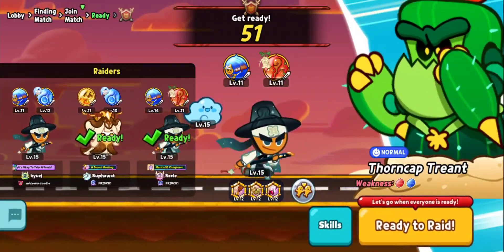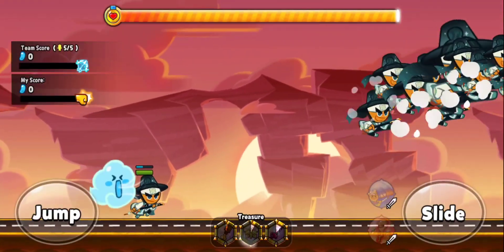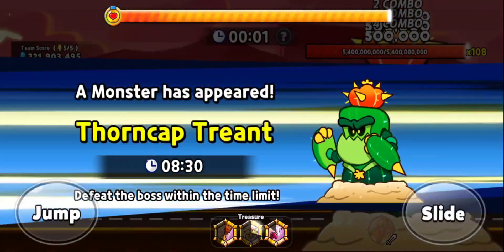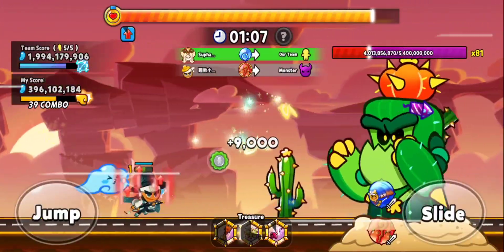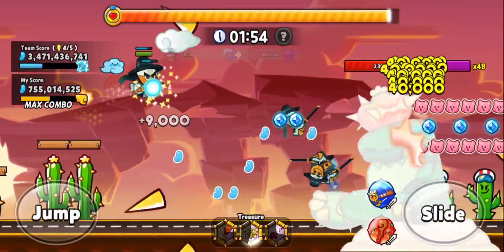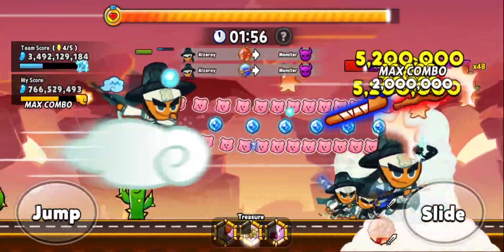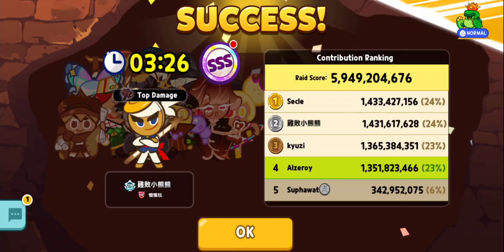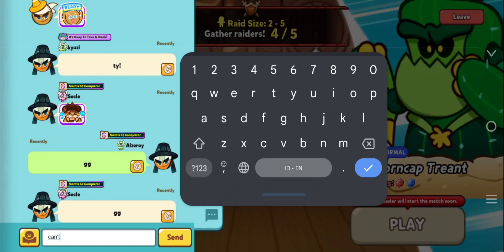Cookie Run: OvenBreak Raid Run Normal Versus Thorncap Treant Season 3 First Attempt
Welcome to the first video about the newest boss that is introduced in Season 3 of Raid Run. Other than that, I have something that I forget to mention in this video.

Another thing that is changed in this season, is the fact that if a player decided to do a Raid Run with random people, the player wouldn't be able to see the other player's stats. Thankfully, this problem is fixed immediately by introducing a match making system that adjust to the player's cookie as well as the skill levels. So there will be no occasion where a player that has a high level of cookie's skill levels got matched with a player who only has a Level 1 Captain Ice, or Blue Lily.

You know what, Devisisters? I salute you for (finally) fixing this major mistake that people complained since day one. You know what else that needs fixing since day one? Reducing the time that people needs to wait for the rewards after beating the boss. Two days waiting to get just 10 Crystals is unacceptable. Reduce the time from two days to just 24 Hours, or better, 12 Hours to receive the rewards.

All of this is free and really helps this channel grow and flourish.

All of the recordings on this channel are belong to mine and I never post them anywhere else.